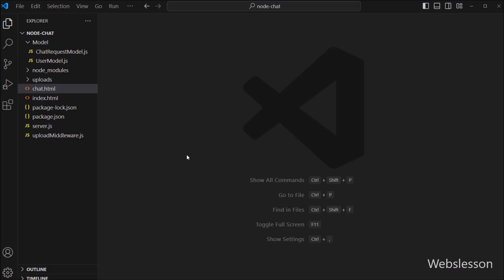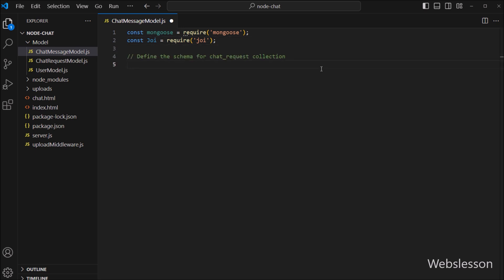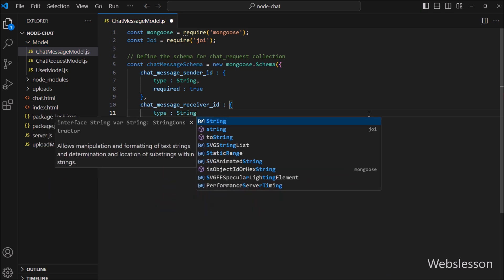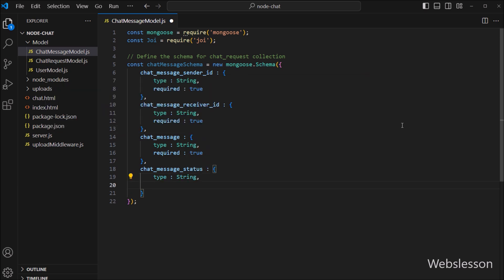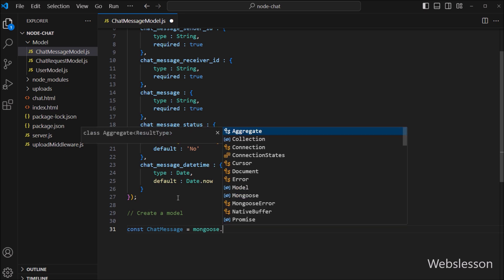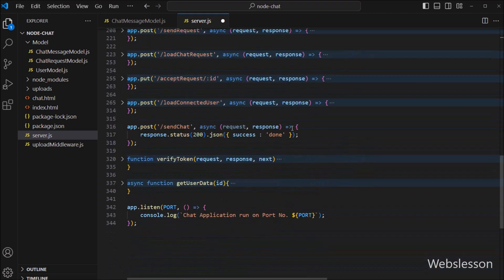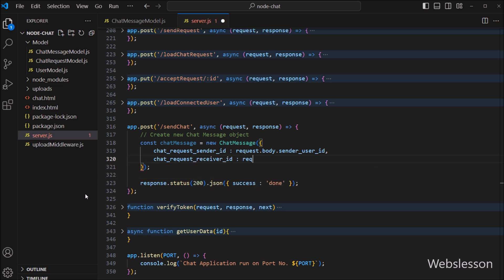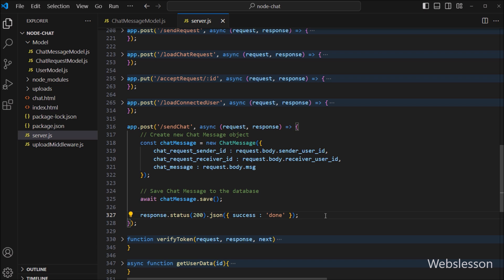Node.js Project on Chat Application with MongoDB - Save Chat Message in Mongo DB Database - 25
🚀 Welcome back to the 25th installment of our comprehensive Node.js project tutorial series! In this episode, we delve into the crucial aspect of saving chat messages in our MongoDB database directly from our Node.js chat application.

In this hands-on tutorial, we'll walk you through the step-by-step process of integrating MongoDB into our Chat Application backend. You'll learn how to establish a connection to your MongoDB database, create a schema for storing chat messages, and implement the necessary logic to save incoming messages securely.

By the end of this tutorial, you'll have a solid understanding of how to leverage MongoDB with Node.js to persist chat messages effectively, ensuring a seamless user experience for your chat application.

🔔 Don't miss out on this essential part of our Node.js project series!

📁 Download the source code for this tutorial and access online demo also

🎉 Ready to take your Node.js skills to the next level? Let's dive into the world of MongoDB and enhance our Chat Application together!